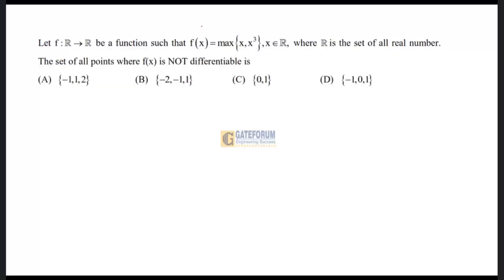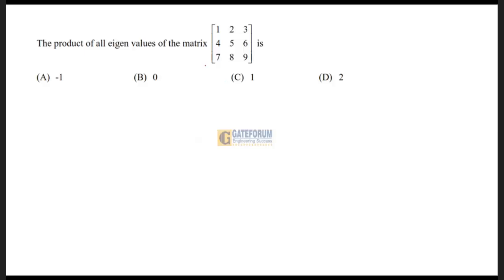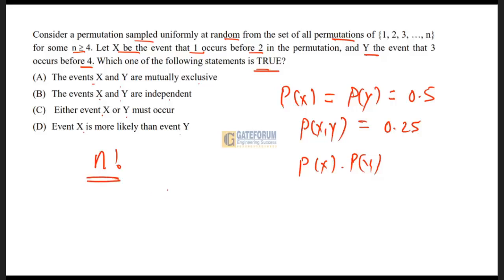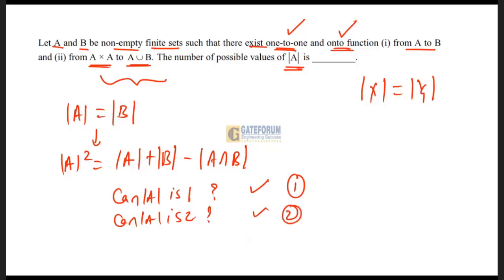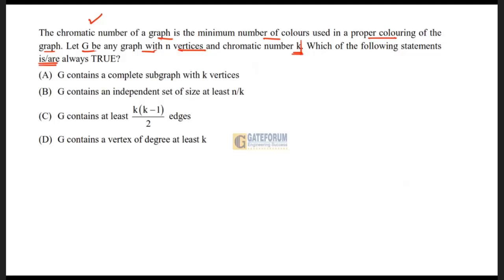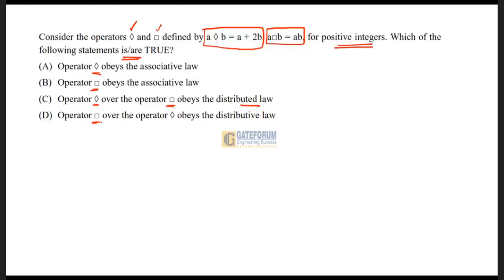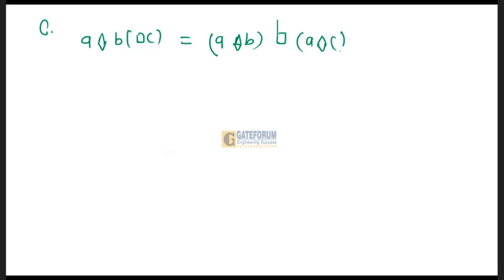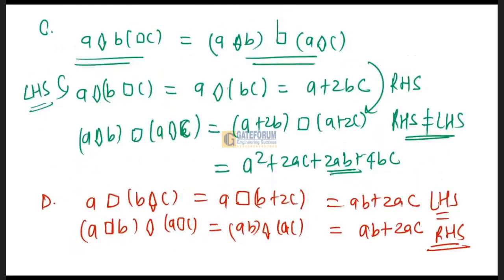GATE 2024 Exam Detailed Solution I Discrete Mathematics I Set 1 I Computer Science Engineering